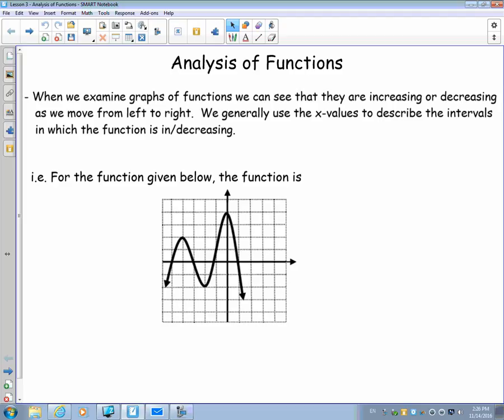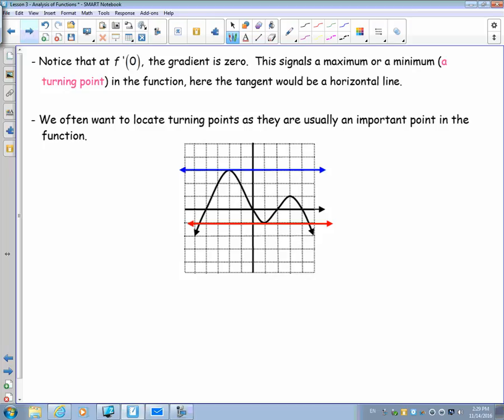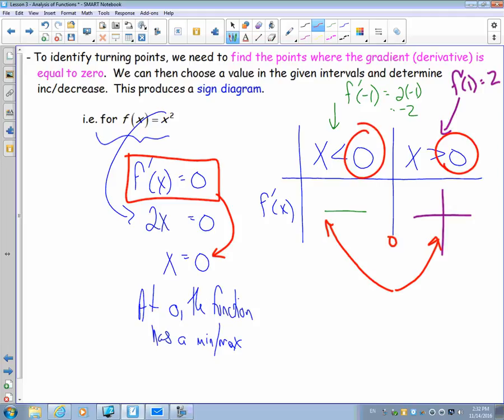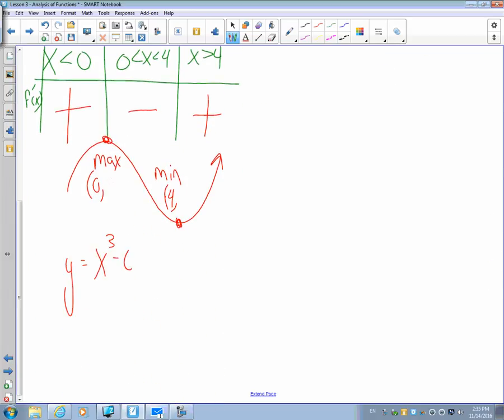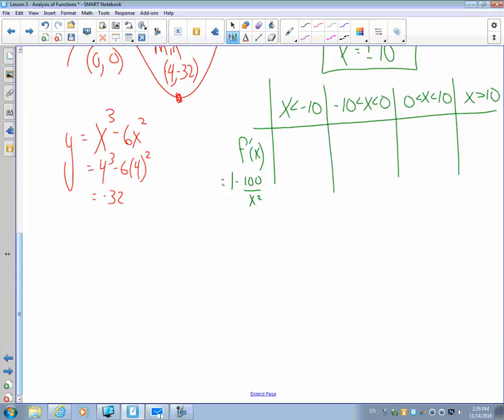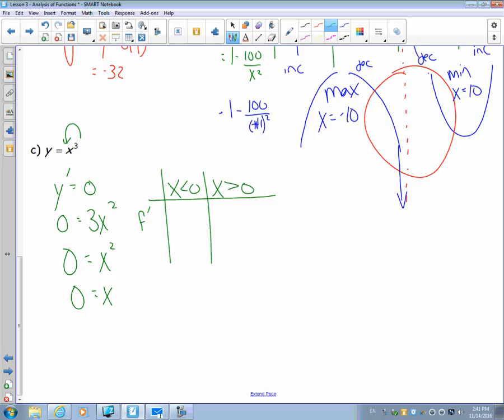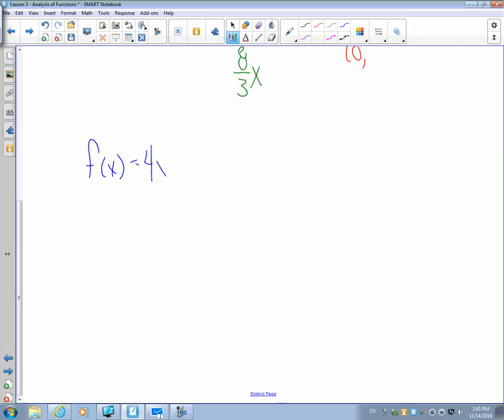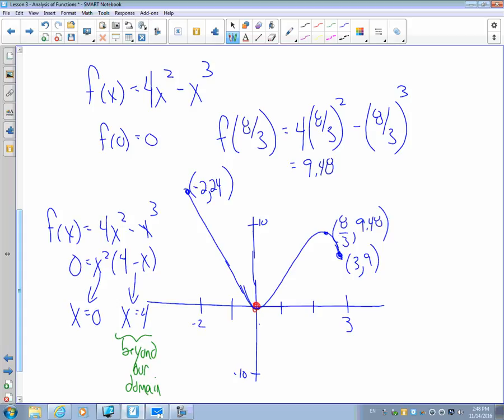Analysis of Functions